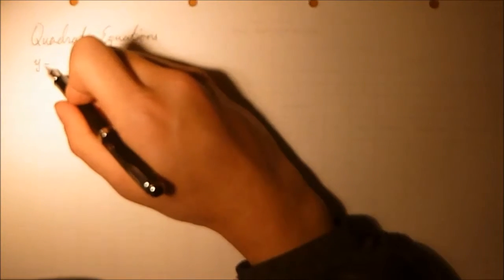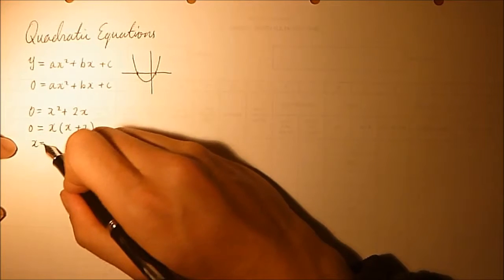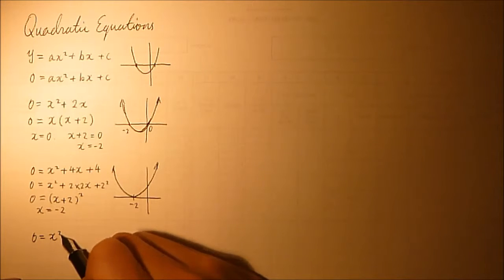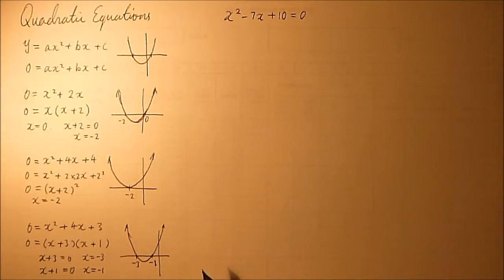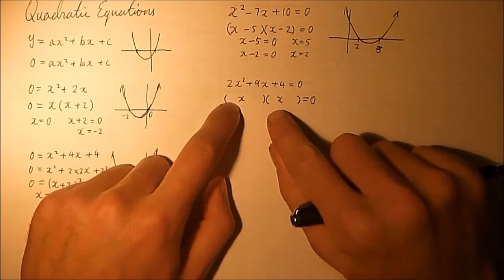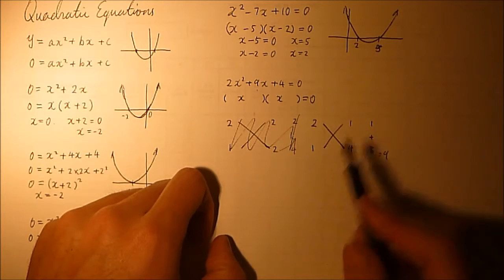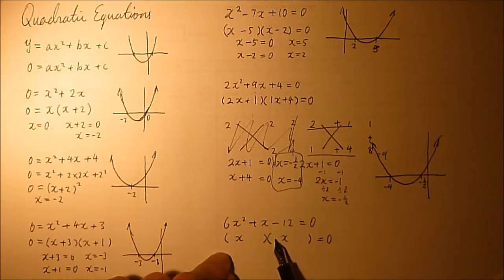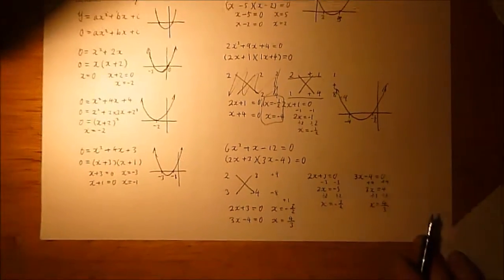Quadratic Equations: Solving by factors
Solving quadratic equations through factorisation